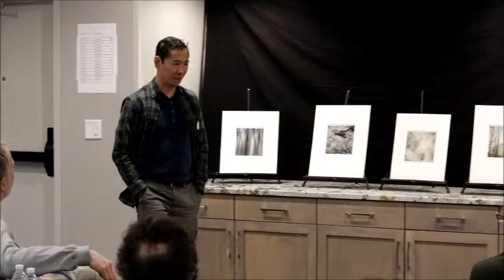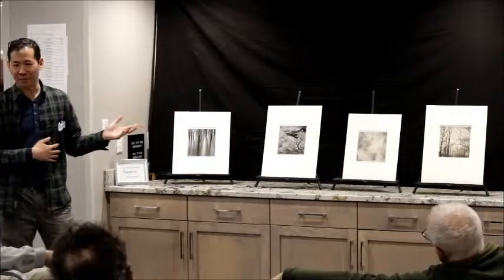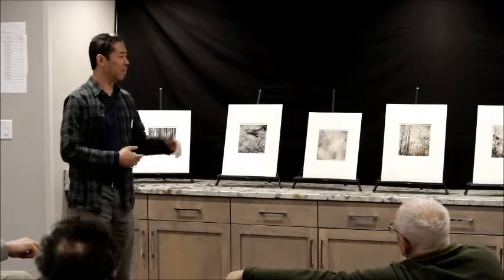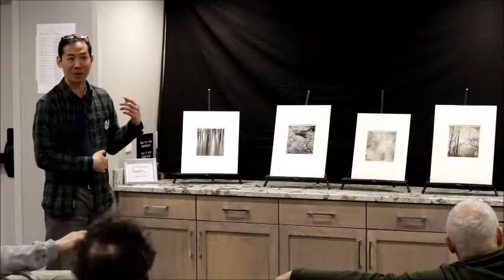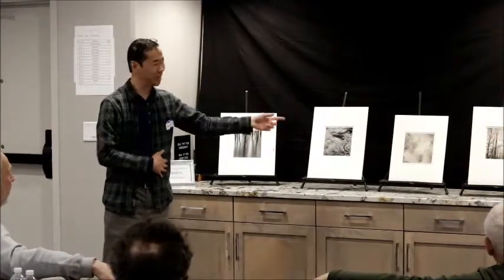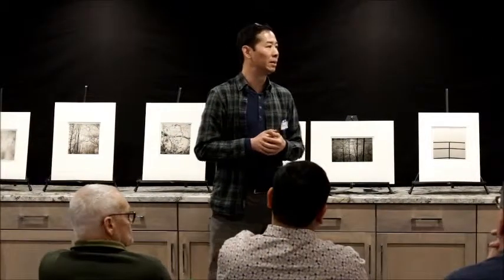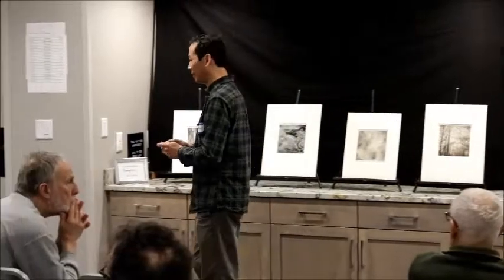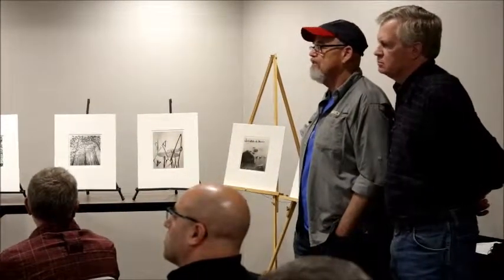Photographer Daniel Lin shows his portfolio of creative imagery at the Photo Arts Xchange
The Photo Arts Xchange is an annual gathering of committed visual artists showing their work over a three day weekend beginning in the Northeast but scheduled to move around the country.